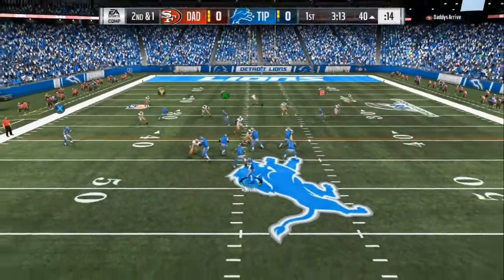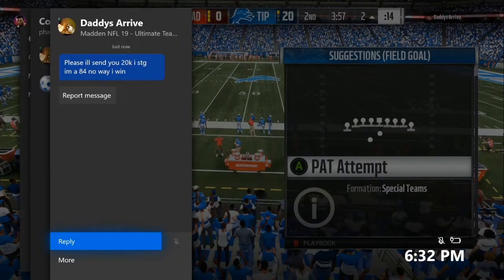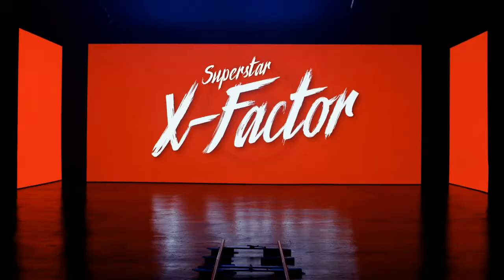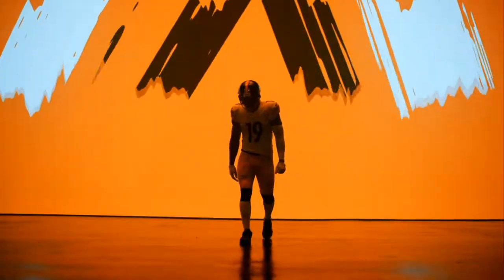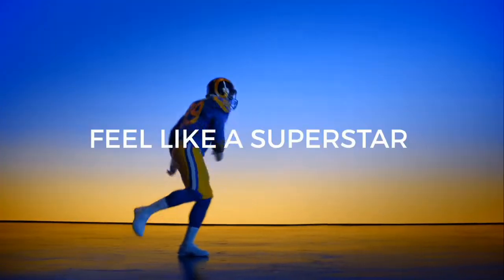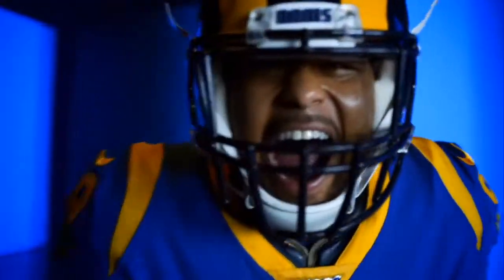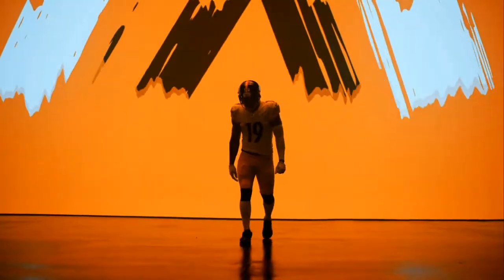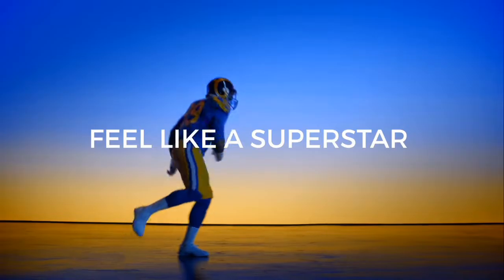OFFICIAL MADDEN 20 GAMEPLAY!!! USER TIPS !!! PASSING TIPS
the best madden tips madden tricks madden gameplay madden news on youtube

USER TIPS, PASSING, TIPS, HOW TO USER, HOW TO PASS